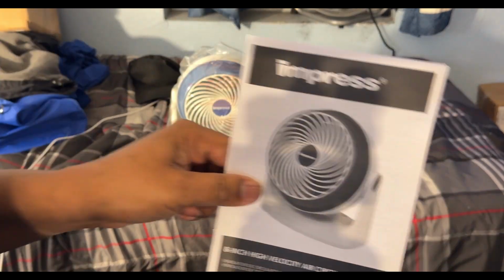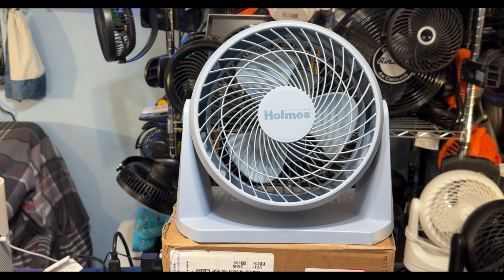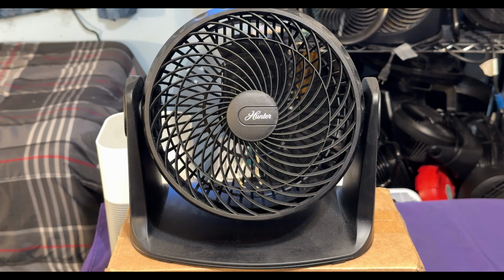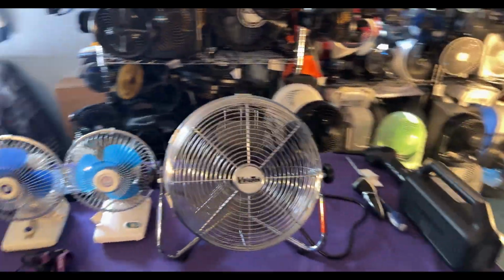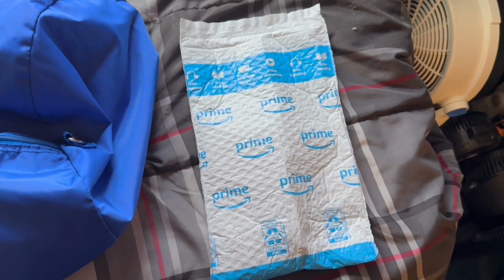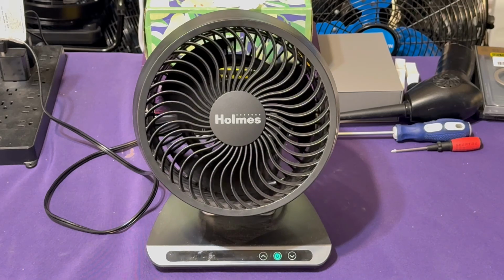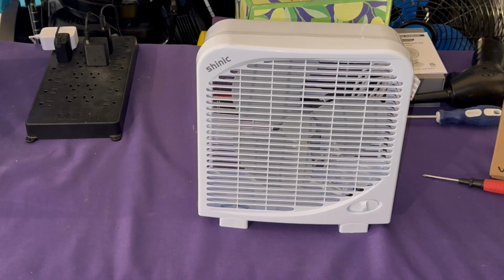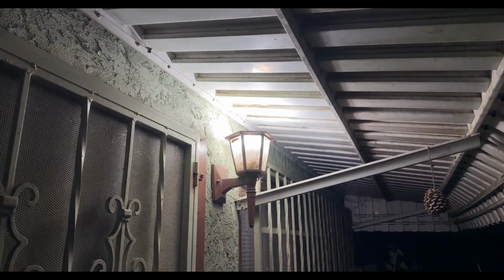Fan Montage and other content